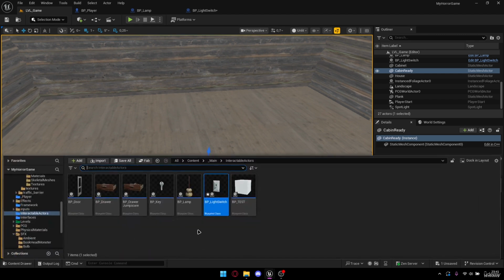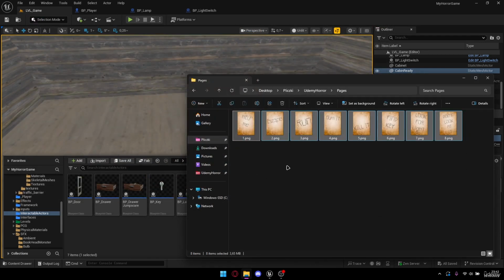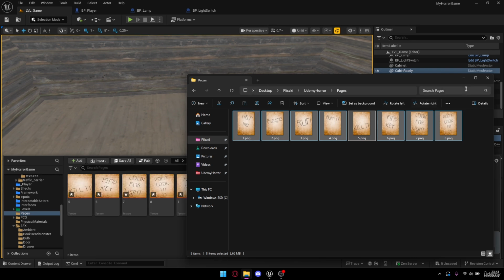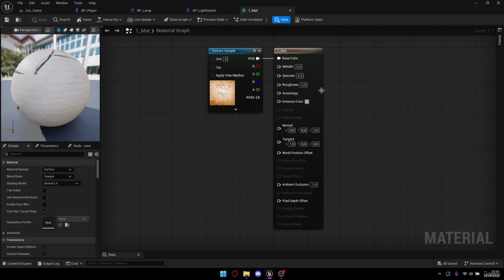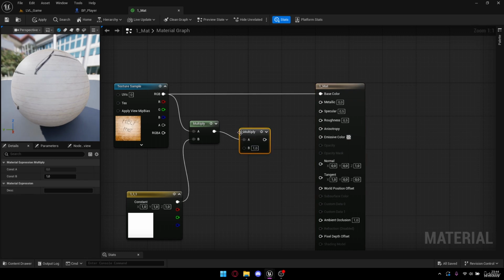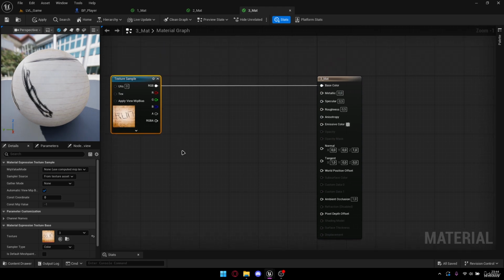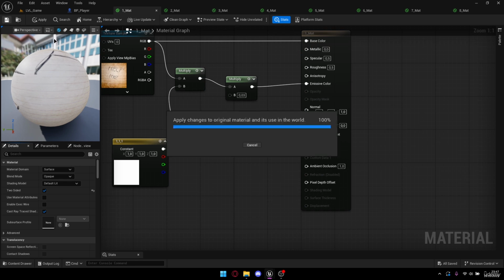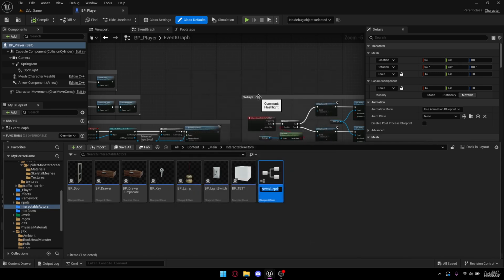Realisic Horror Game in UE5 - Episode 12: Creating Page (6/7)